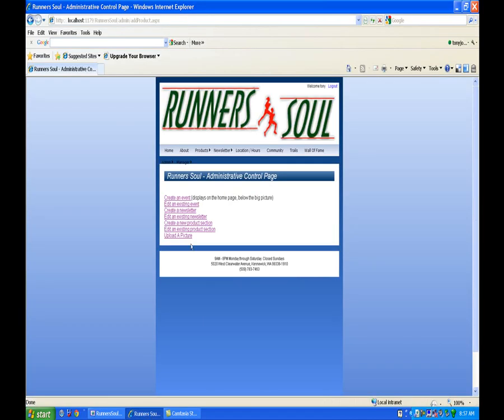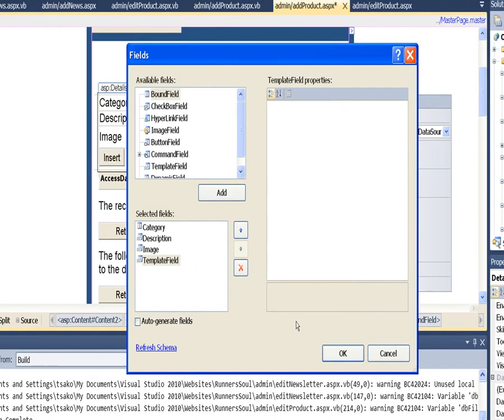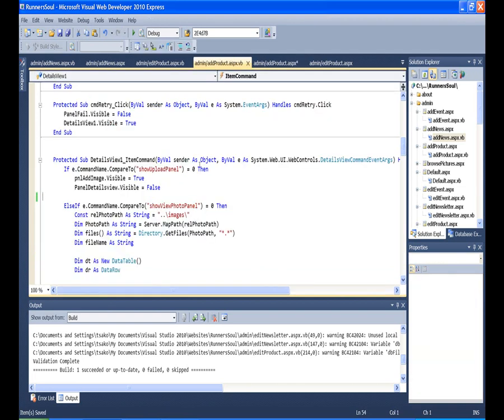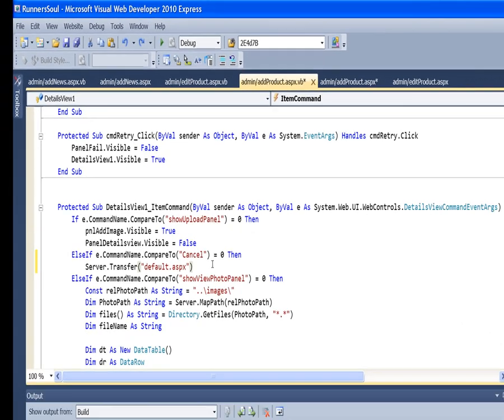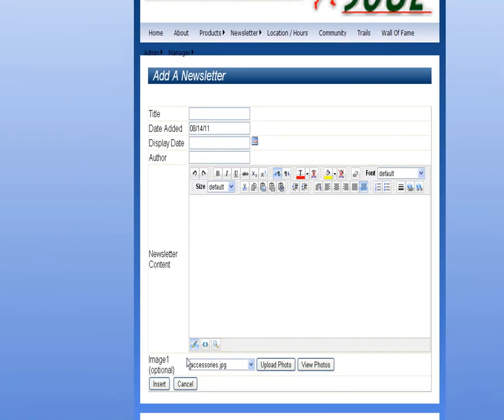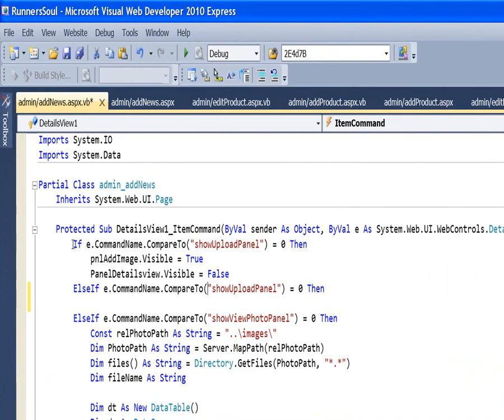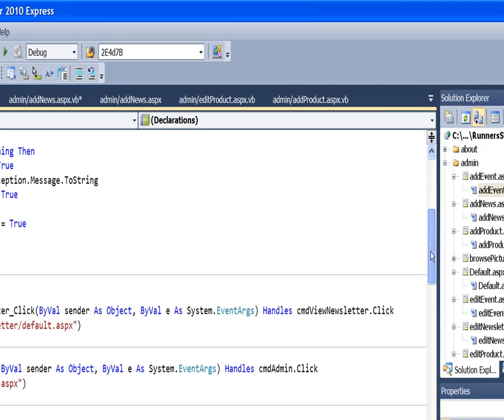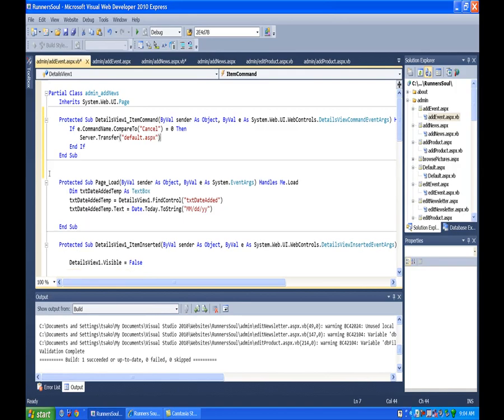asp b34 fix cancel button on all add pages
Video 34 in the series that demonstrates updating an ASP.Net web site after getting user input and feedback. In this video we fix the Cancel button on all of the "add" pages. Prior to the fix, the cancel button didn't seem to do anything. We add the code to verify that the user wants to cancel, and if they do, return them to the Admin default page.